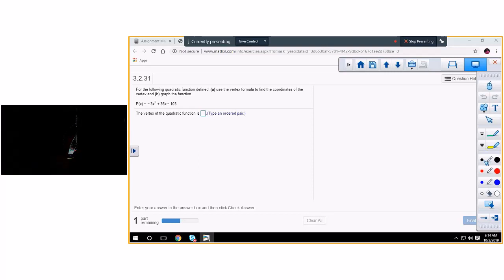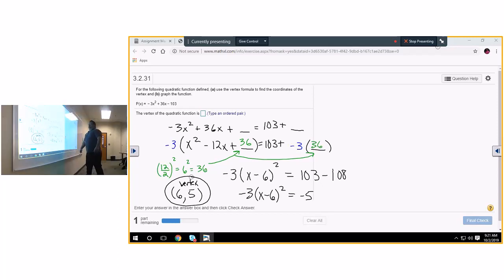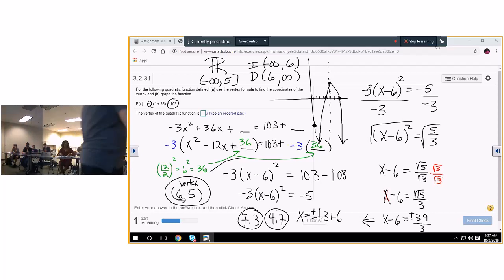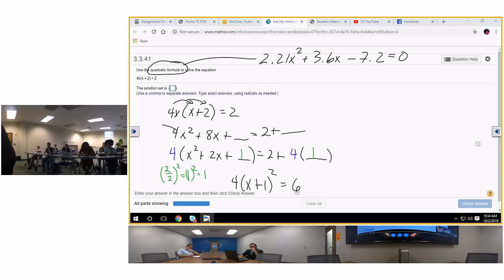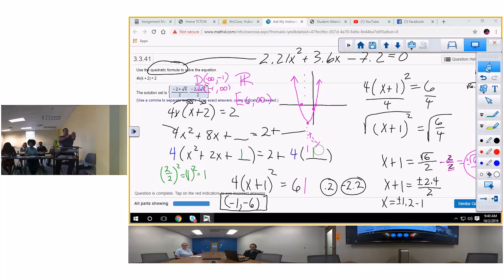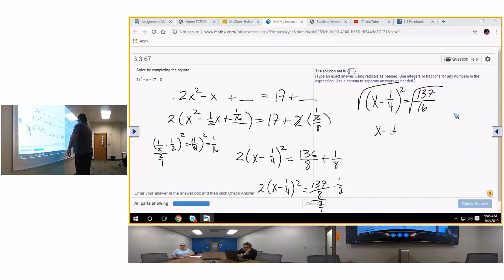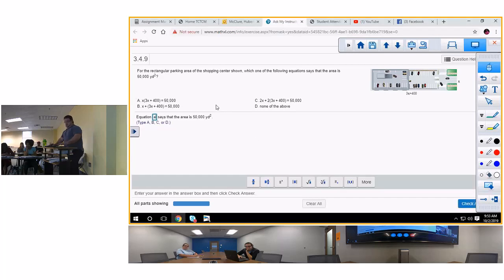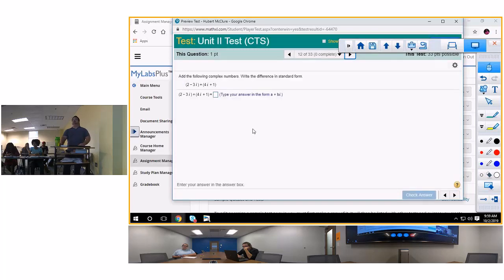3 3 and 3 4 HW and Unit I and II Test